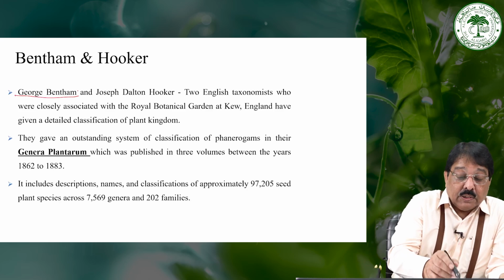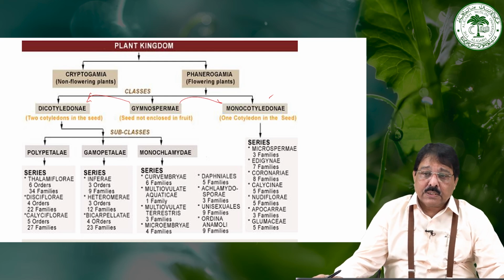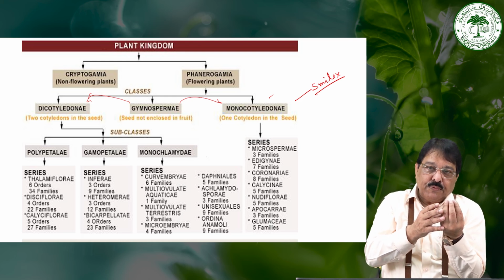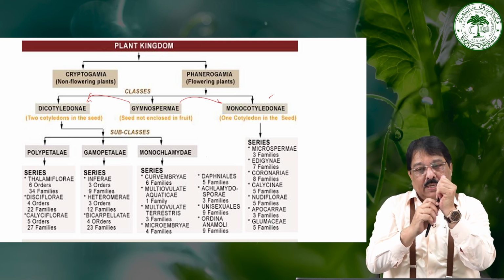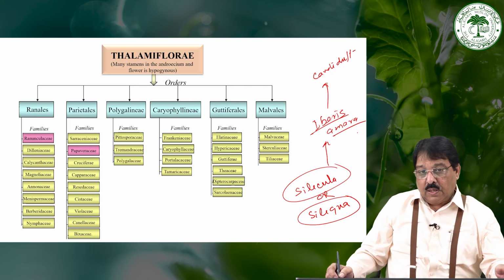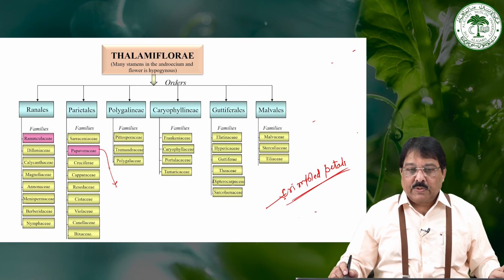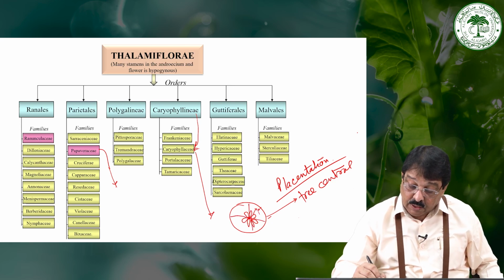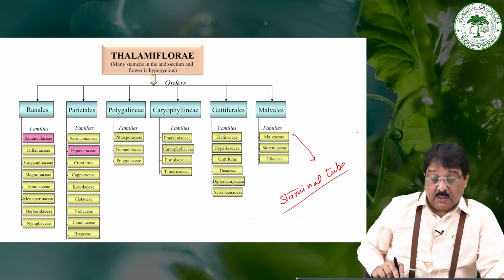Bentham and Hooker system-Part-1